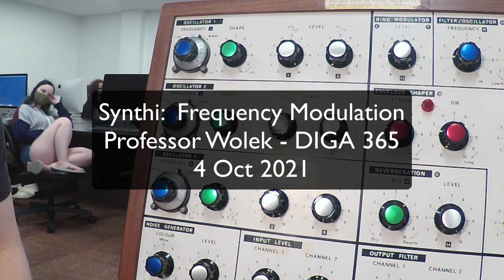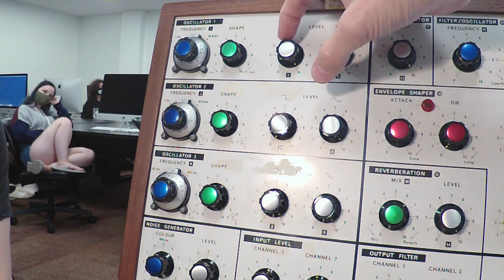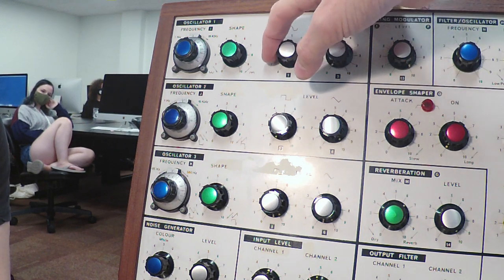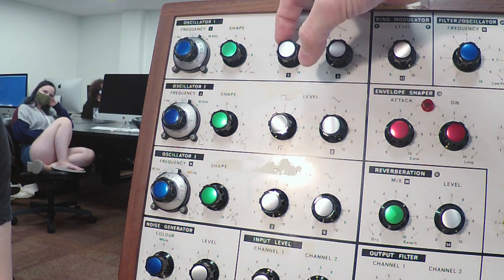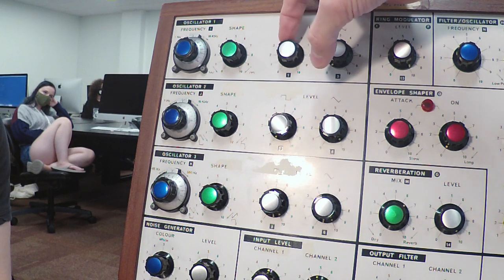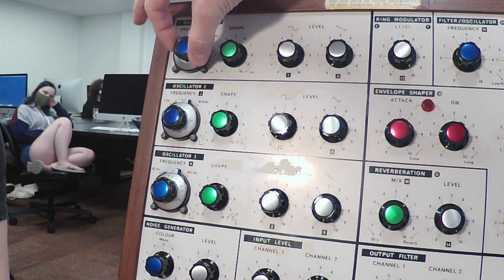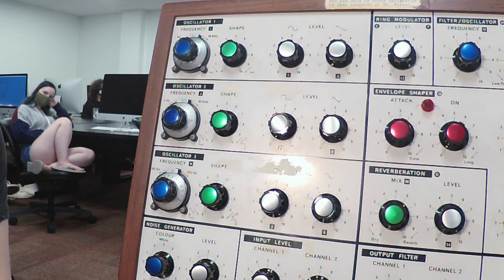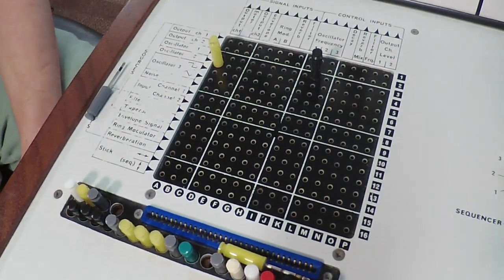DIGA 365: Synthi & Frequency Modulation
How to configure the Synthi for Frequency Modulation. From DIGA 365 Electronic Music & Sound Design course at Stetson University, Fall 2021. Taught by Professor Nathan Wolek.